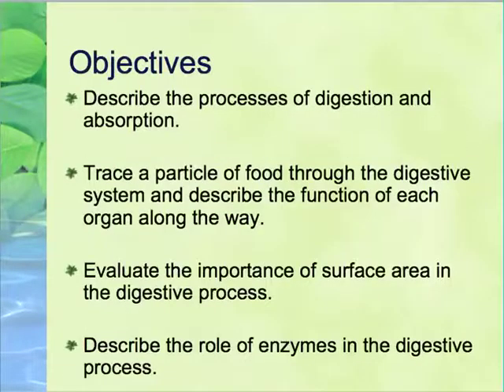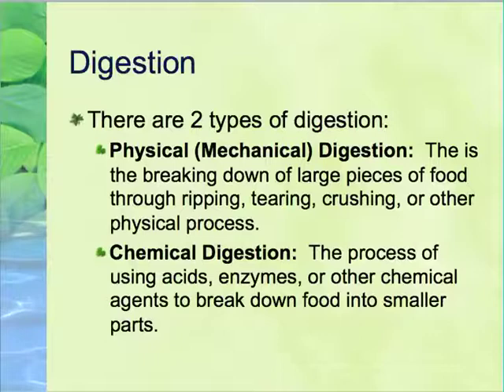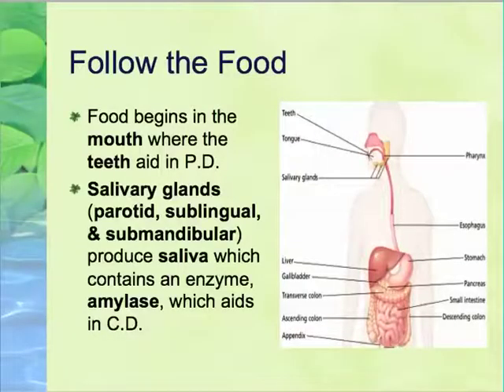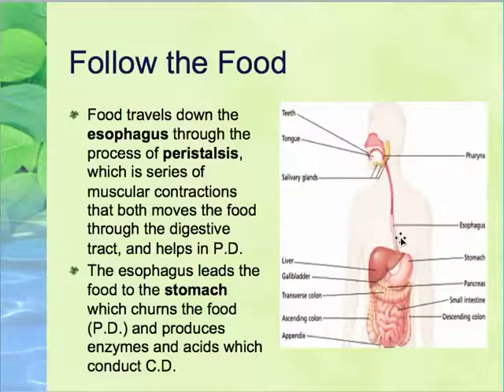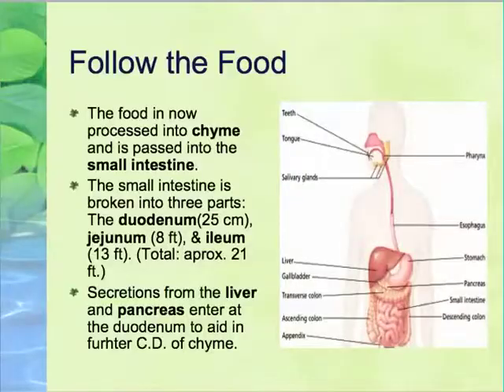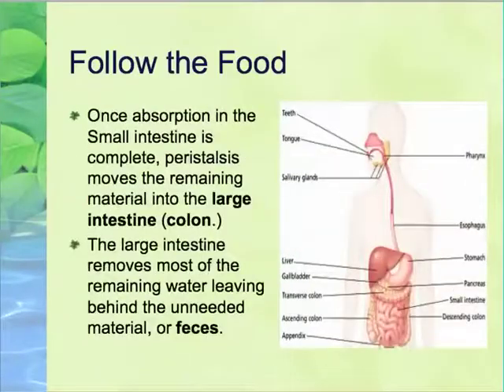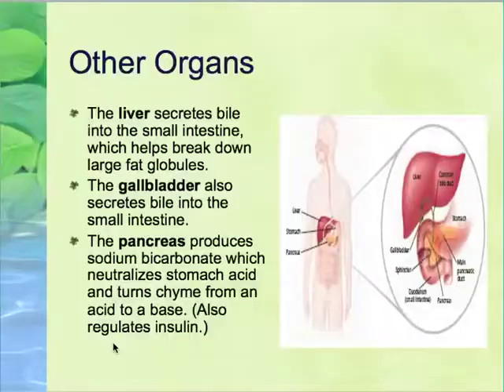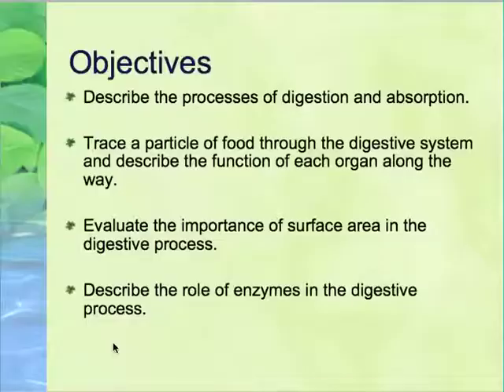2-4-4a: Digestive System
- Describe the processes of digestion and absorption.
- Trace a particle of food through the digestive system and describe the function of each organ along the way.
- Evaluate the importance of surface area in the digestive process.
- Describe the role of enzymes in the digestive process.